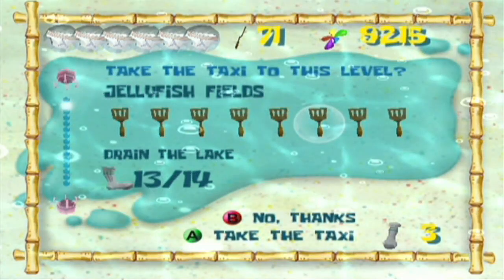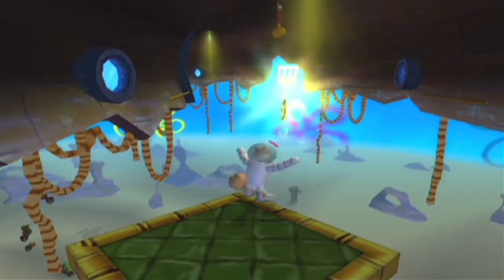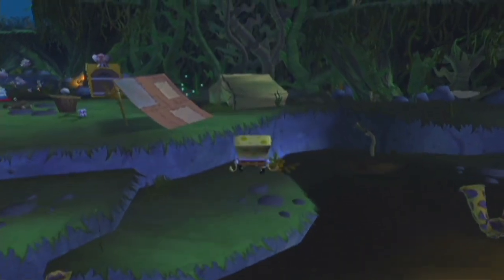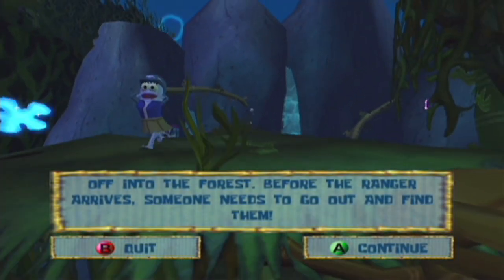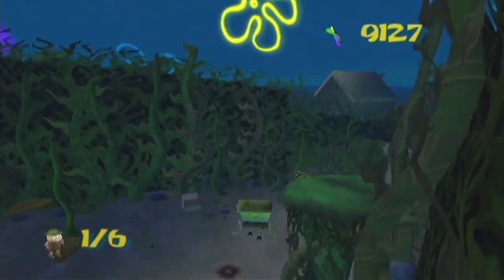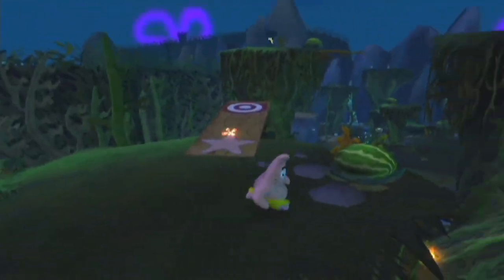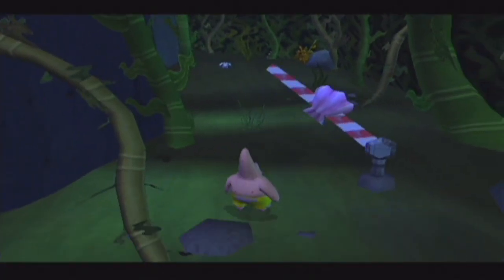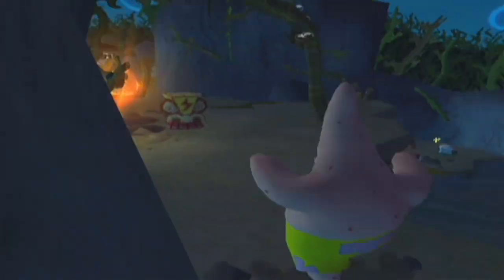SpongeBob SquarePants: Battle for Bikini Bottom (Xbox) [16] Lost in the Kelp Forest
For about six months to be exact! We take on the first area and make some leadway into the Kelp Swamp! This was the final episode recorded before my most recent hiatus that took place from November 2019 to May 2020. The remaining episodes of this LP were recorded in May 2020!